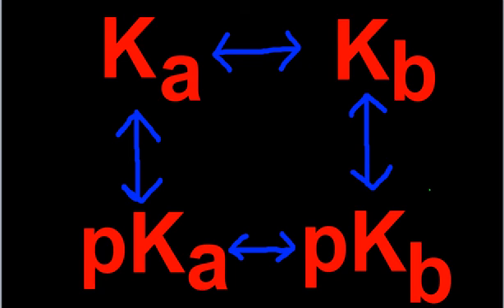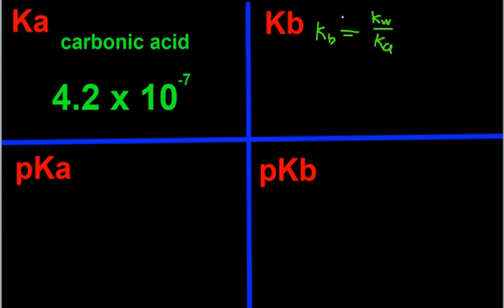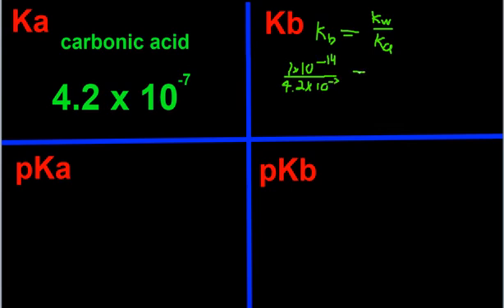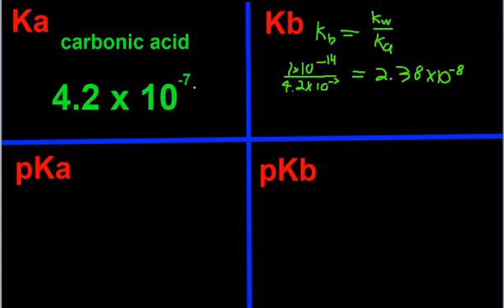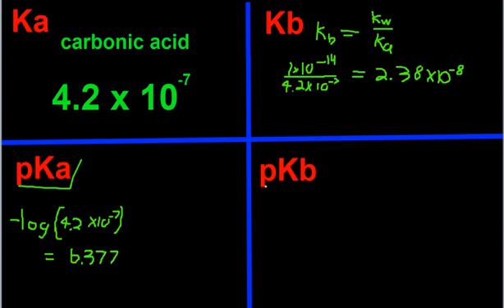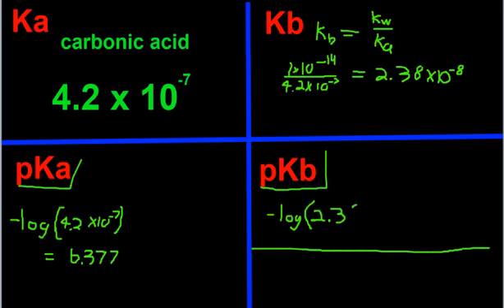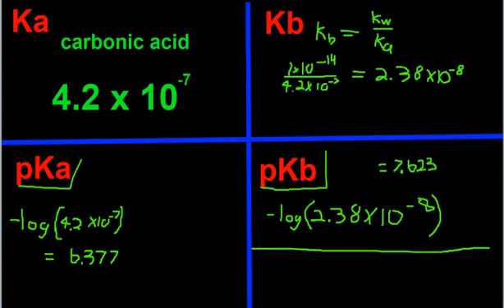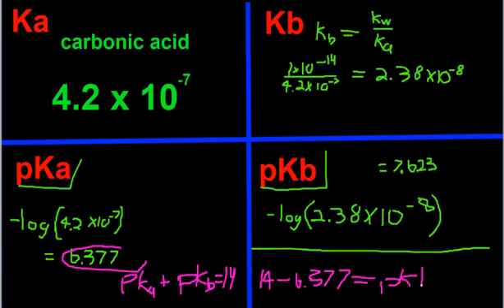Ka,Kb,pKa,pKb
Ka, Kb, pKa, and pKb: How to convert one to another